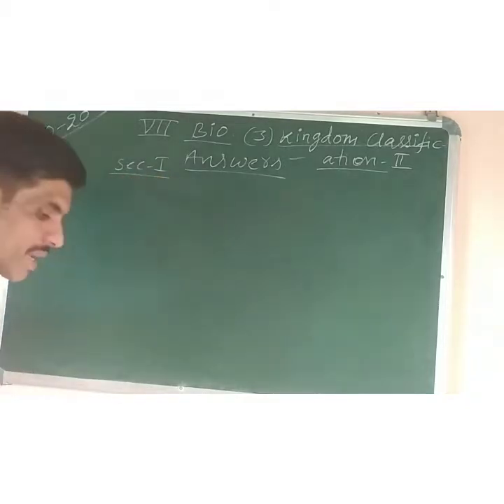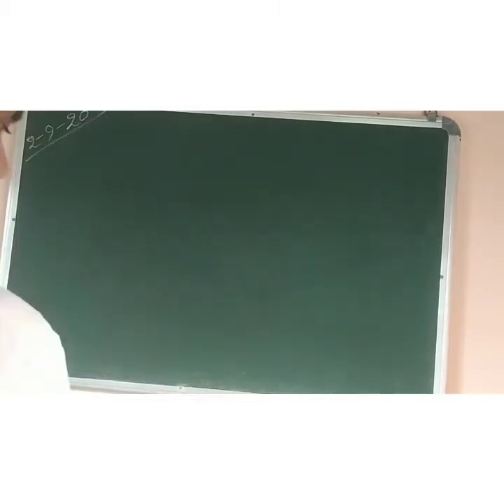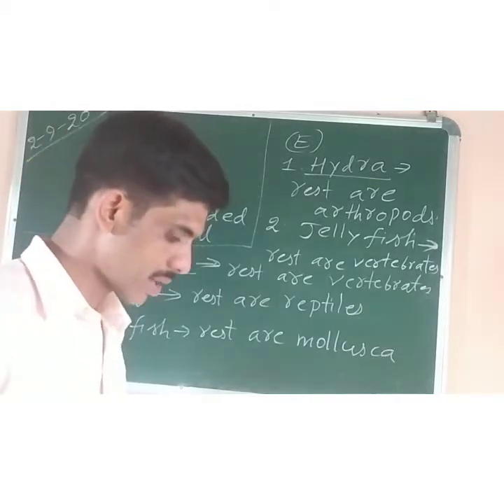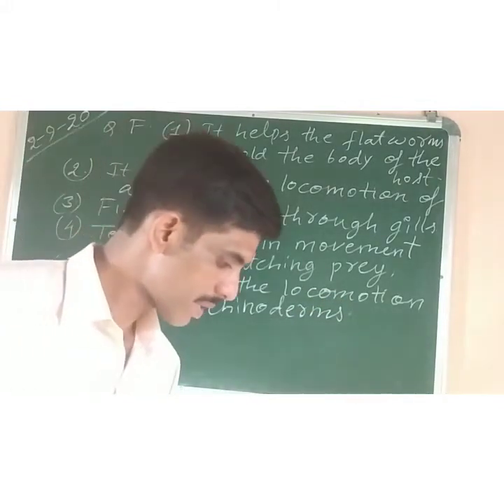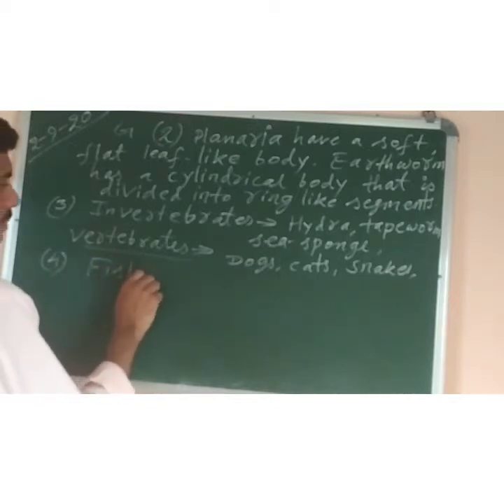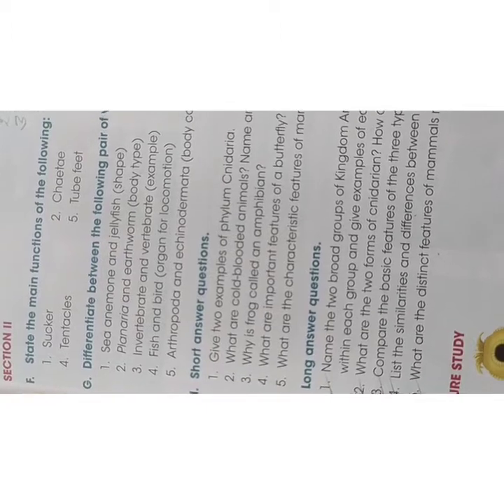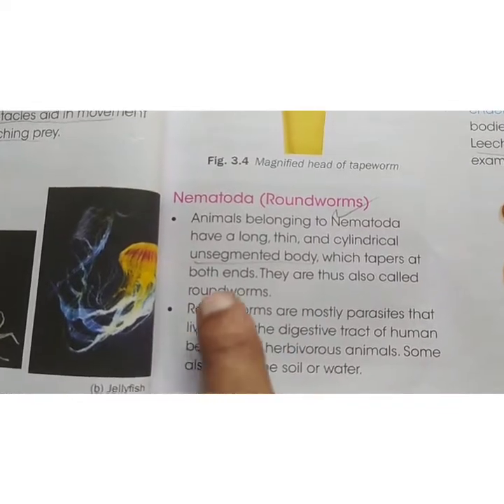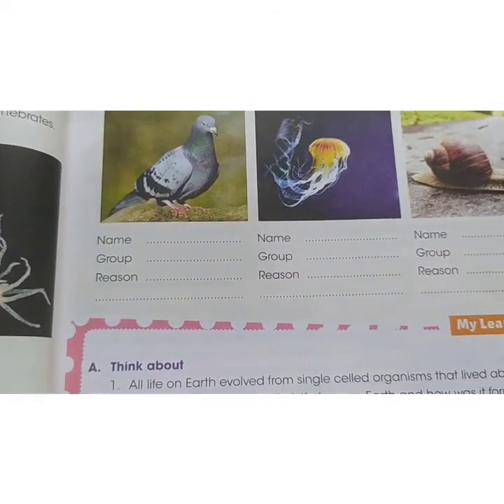CLASS-VII BIOLOGY 3. Kingdom Classification-II